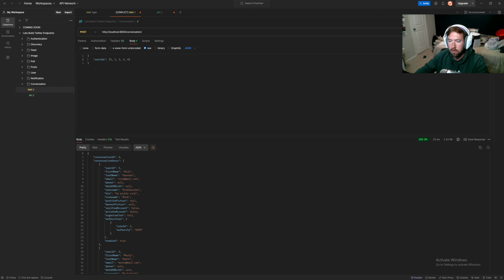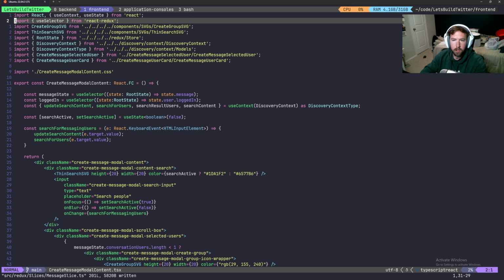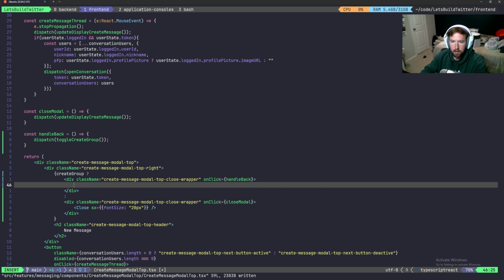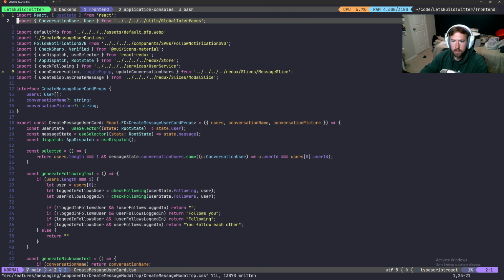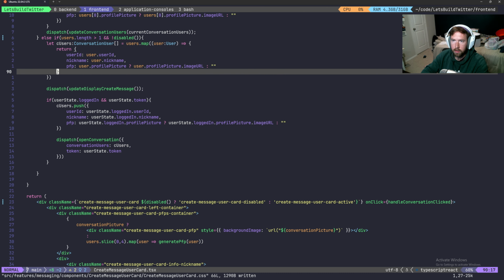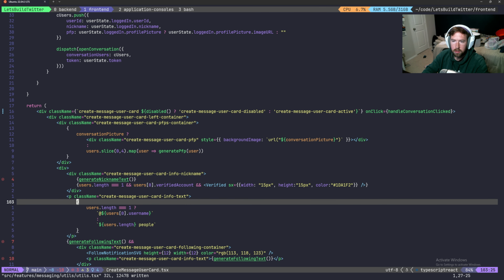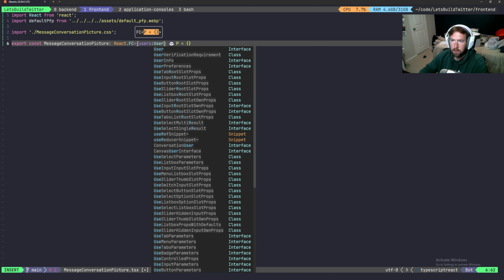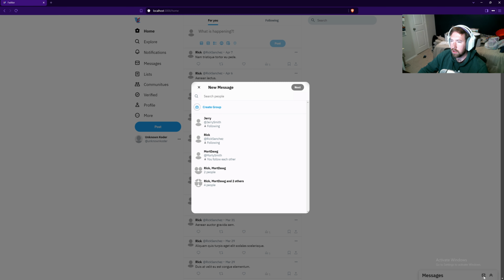Lets Build Twitter From the Ground Up: Episode 188 || Java, Spring Boot, PostgreSQL and React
In this episode we are completely finishing the create message modal. We first setup the ability for the create group button to work. Then we circle back to fix a couple of bugs that stuck around from last episode. First we fixed the conversations being duplicated by the MessageSlice, then we setup the ability to disable a conversation with more than one person anytime we go into the create group modal, or when a person is already selected for a conversation. Finally, we do some refactoring to make our lives easier in the next episodes by putting the generateFollowingText function and the generateConversationText function in a utility file. And we also extracted the conversation picture into its own component also to be used in more components in the future.